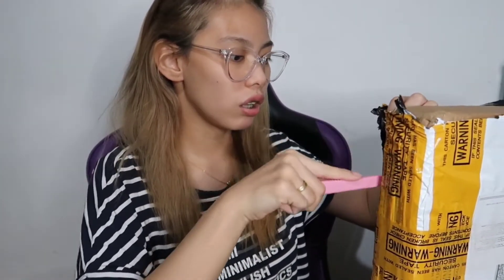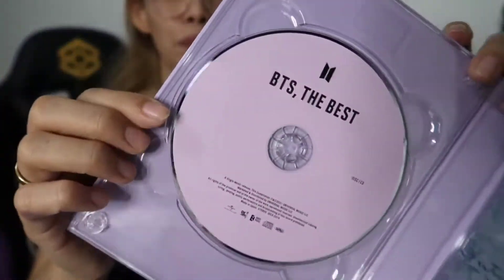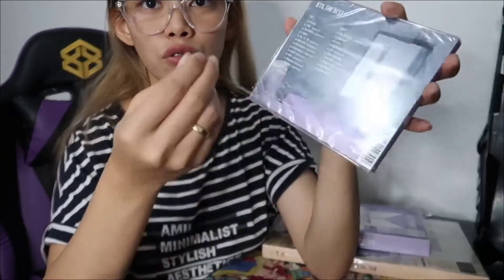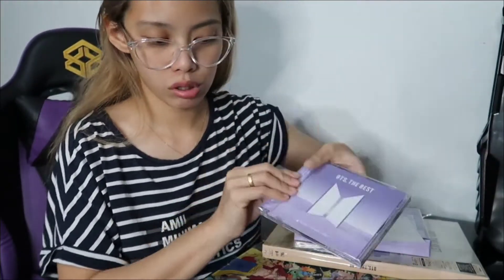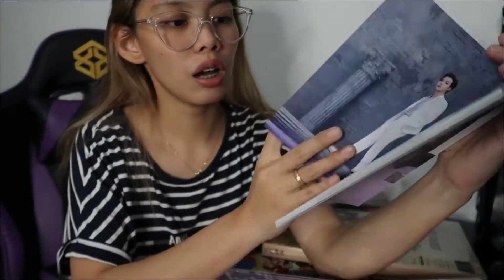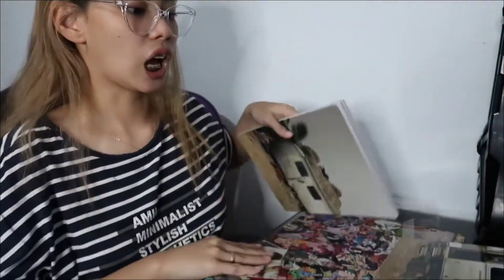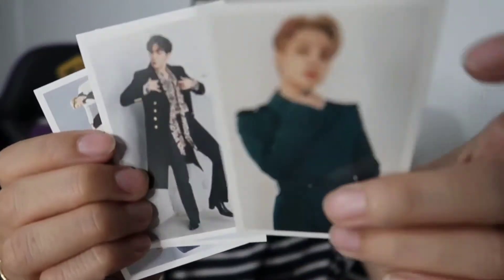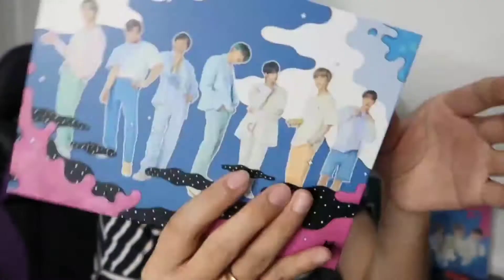UNBOXING BTS THE BEST ALBUM | NO PHOTO CARD? IS IT WORTH IT?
Super sorry for a late video upload!!! Ang hirap ng ikaw lahat. Editor and everything. Wahahahaha. Ayown! So Spreading some good vibes again, and hopefully we can upload more vlogs.